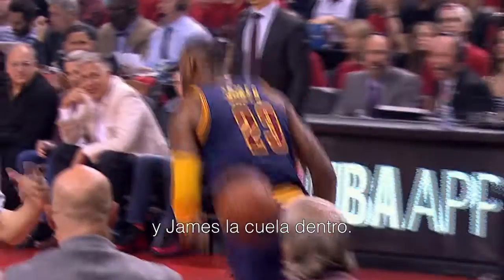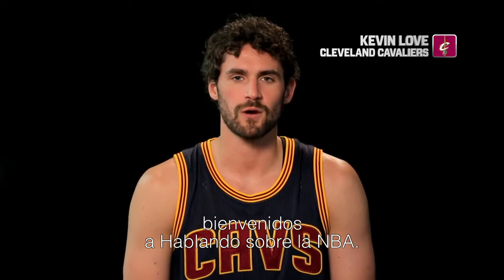NBA World - Hablando sobre la NBA con Kevin Love (subtitulado)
Un verdadero maestro en este tipo de jugadas, de los Cleveland Cavaliers, Kevin Love, nos explica que es un "Pase de salida".